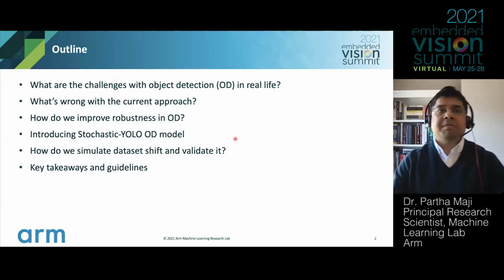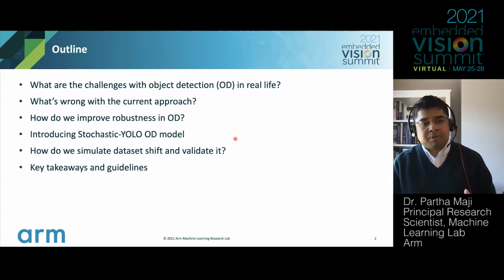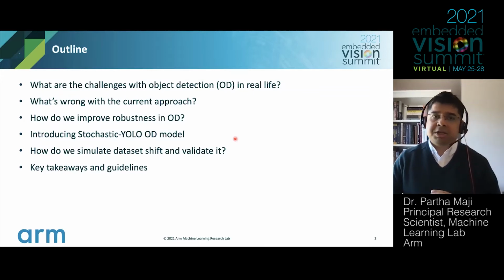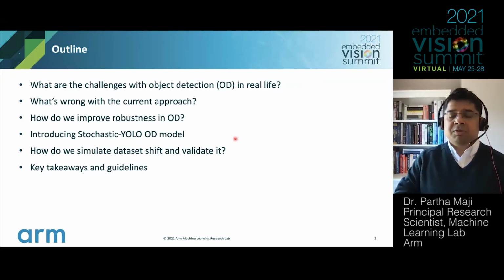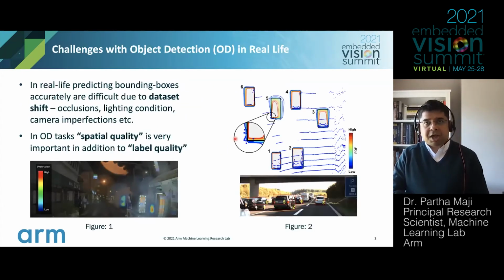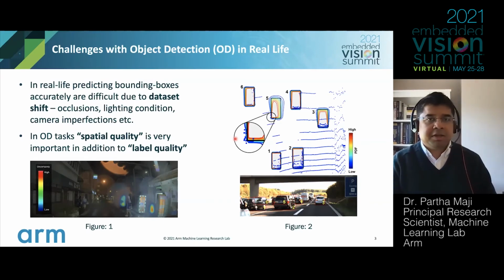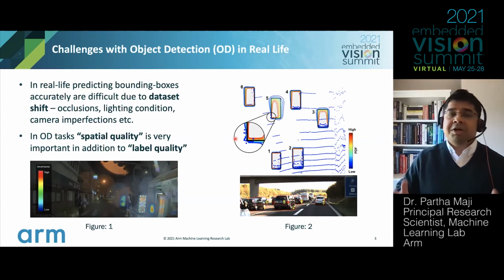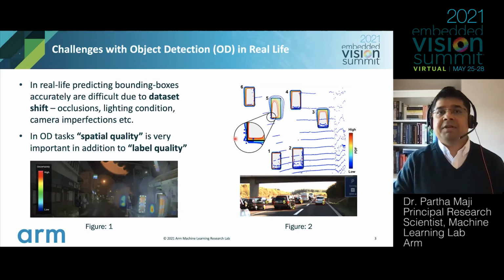Arm's Partha Maji Discusses Robust Object Detection Under Dataset Shifts (Preview)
For the full version of this video, along with hundreds of others on various edge AI and computer vision topics, please

Partha Maji, Principal Research Scientist at Arm's Machine Learning Research Lab, presents the “Robust Object Detection Under Dataset Shifts” tutorial at the May 2021 Embedded Vision Summit.

In image classification tasks, the evaluation of models’ robustness to increased dataset shifts with a probabilistic framework is very well studied. However, object detection (OD) tasks pose other challenges for uncertainty estimation and evaluation. For example, one needs to evaluate both the quality of the label uncertainty (i.e., what?) and spatial uncertainty (i.e., where?) for a given bounding box, but that evaluation cannot be performed with more traditional average precision metrics (e.g., mAP).

In this talk, Maji discusses how to adapt well-established object detection models to generate uncertainty estimations by introducing stochasticity in the form of Monte Carlo Dropout (MC-Drop). He also discusses how such techniques could be extended to a broad class of embedded vision tasks to improve robustness.